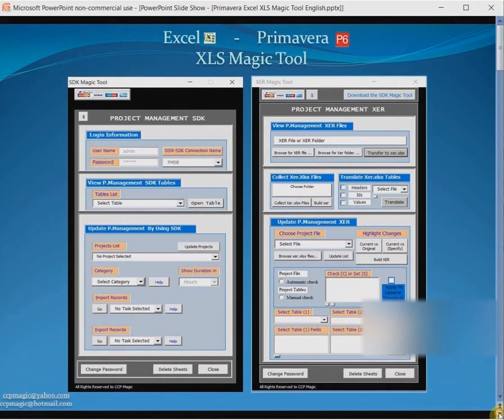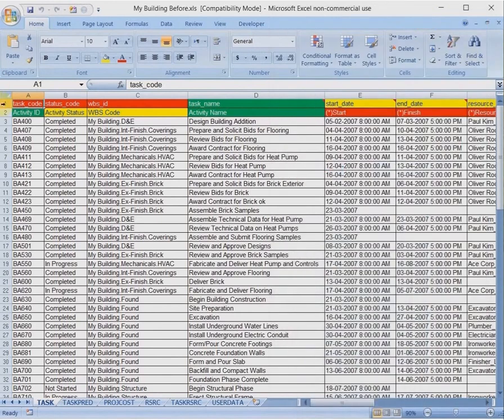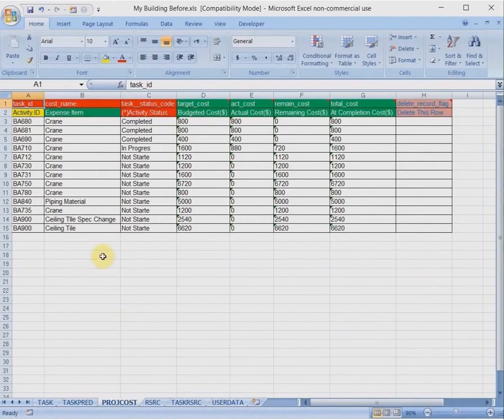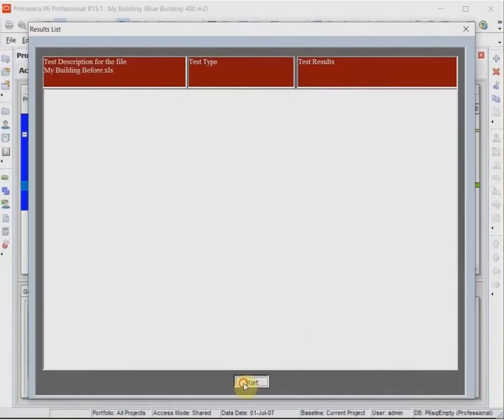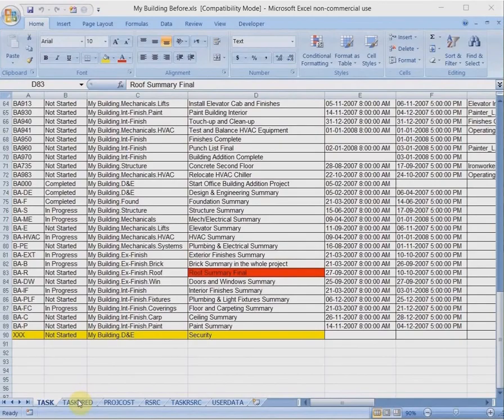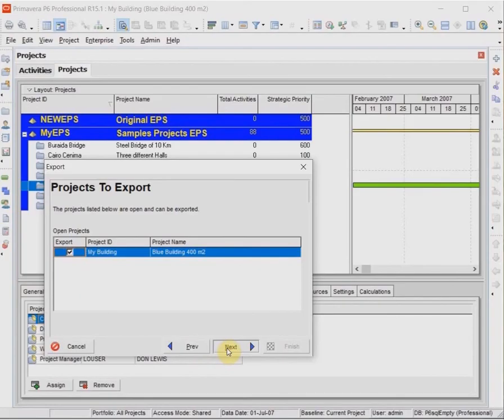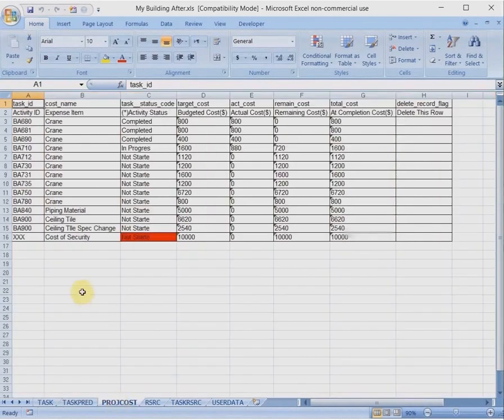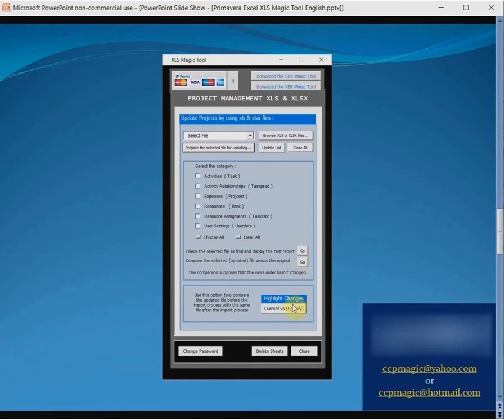Primavera Excel XLS Magic Tool long LEN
. ~~ This video illustrates how the XLS Magic tool saves time and effort
      and makes it very fast and easy when you update Primavera
      by using the Excel files. (Detailed)

~~ For more information about the XLS Magic Tool, this is the